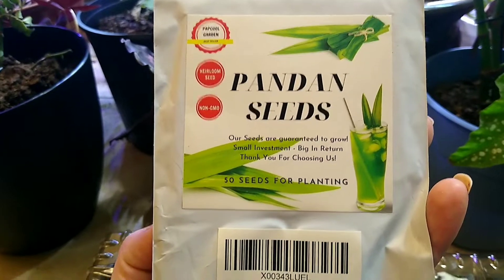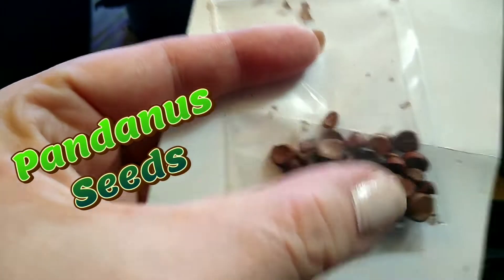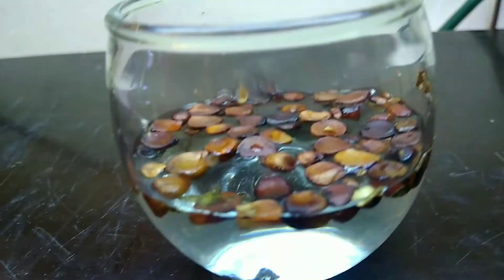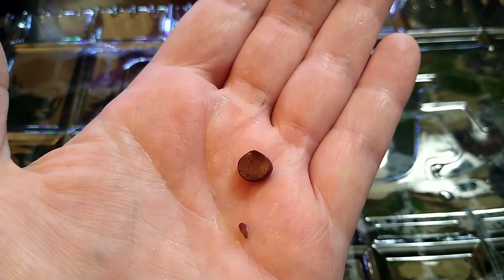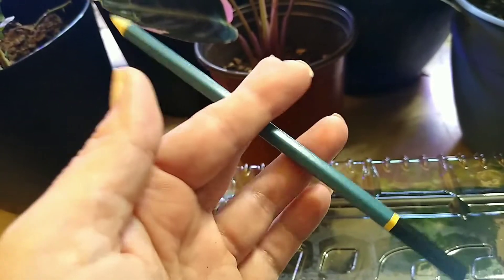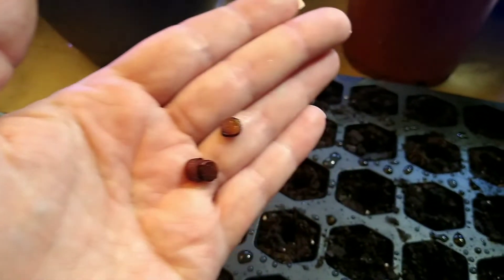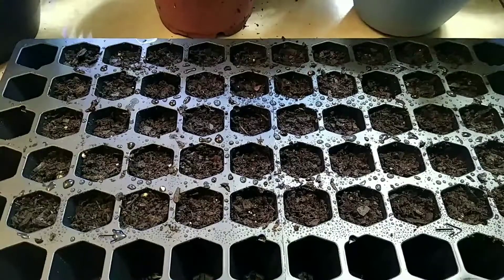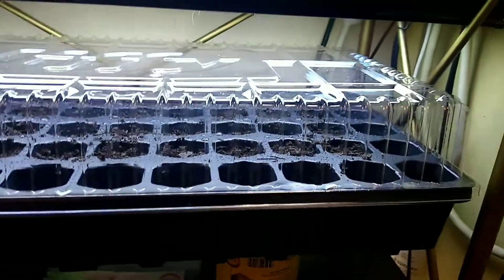Growing pandan from seeds pt.1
I fumble through trying to grow grass lol.